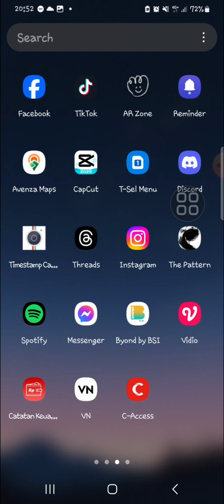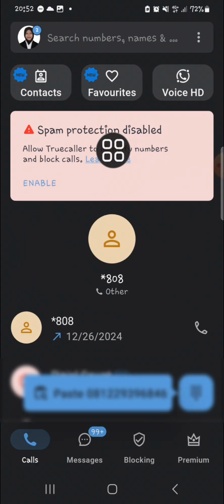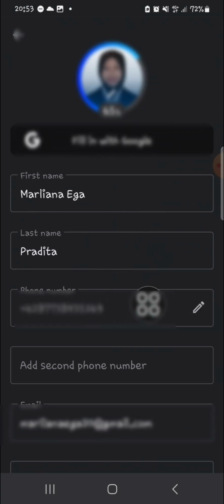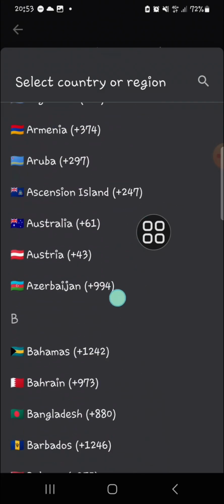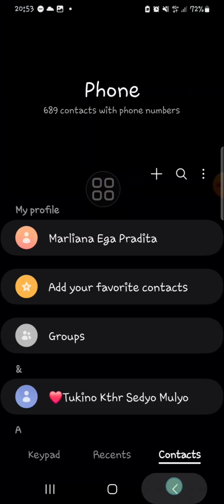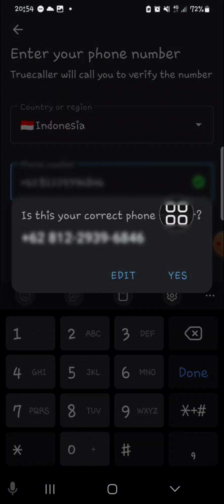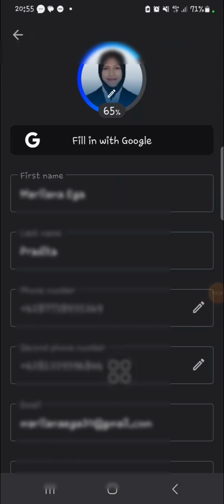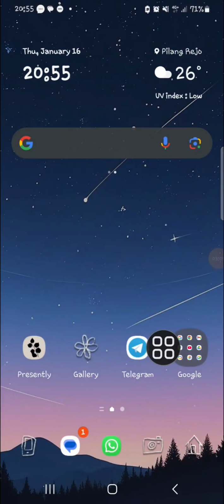🔥 EFFORTLESS: How to Add Second Phone Number on Truecaller on Android or iphone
Need to add a second phone number to your Truecaller app? In this effortless tutorial, we’ll walk you through the steps to add a second phone number on Truecaller, whether you’re using an Android or iPhone. Manage all your contacts and calls in one place, and make the most out of Truecaller’s features.